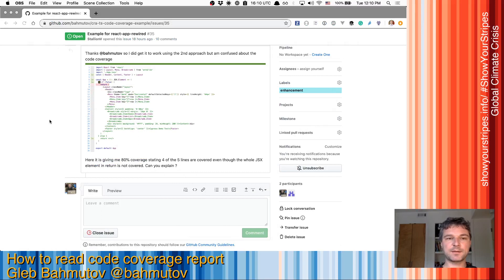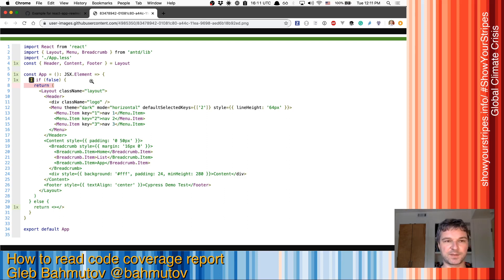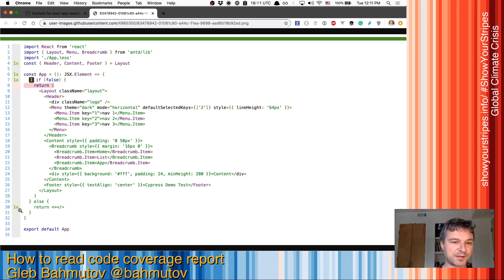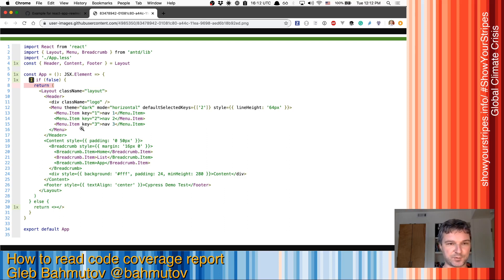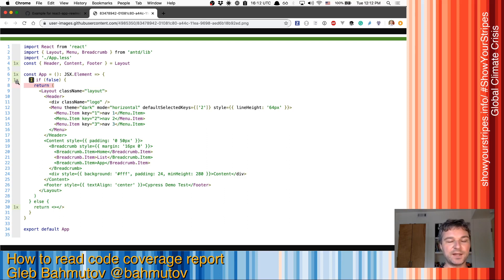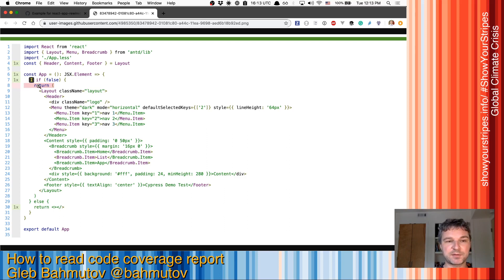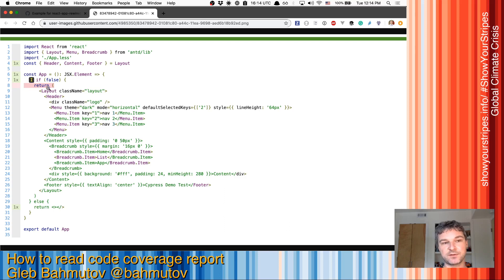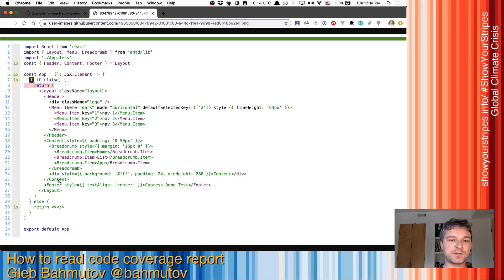How to read code coverage report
We will look at code coverage HTML report generated after Cypress test run, and I will explain the line counters, if/else branching and JSX coverage.